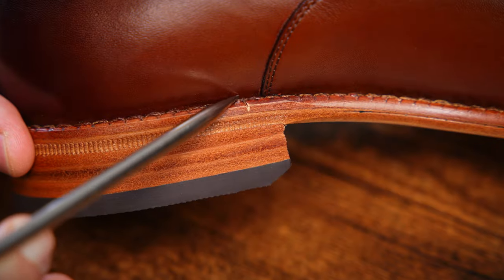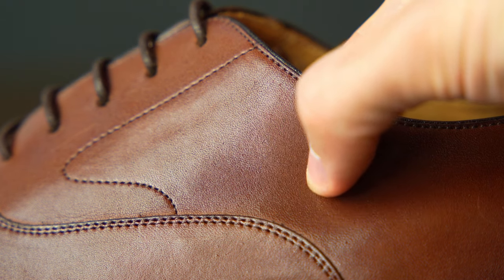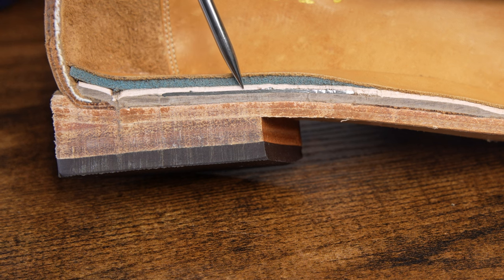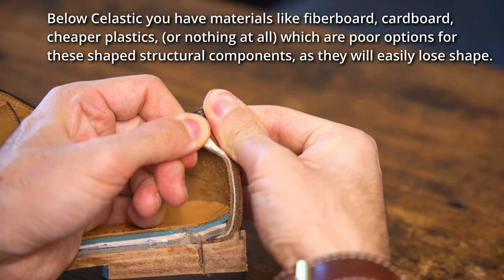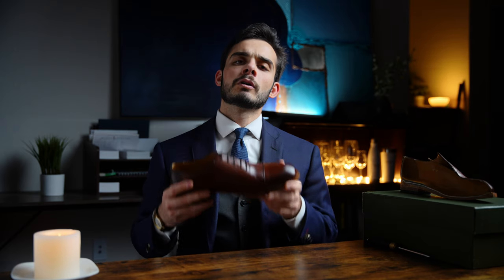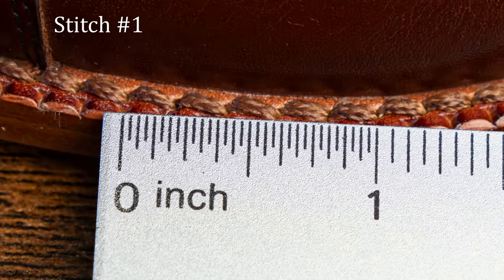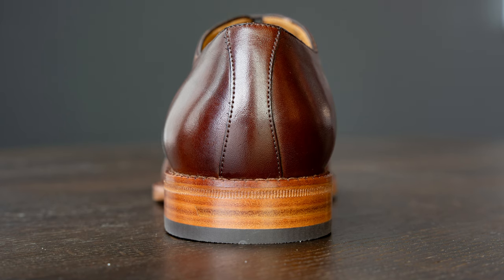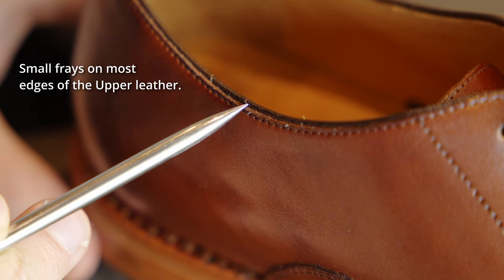All Material & Design Details of Beckett Simonon in Under 12 Minutes (Before You Buy)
The Ultimate Guide to Beckett Simonon Shoes is here. It has broken into your home and is eating the ice cream out of your fridge. And this time, it's fast.

\\\ ⌚️ Timestamps \\\
00:00 - Transparency (i love u)
00:50 - Construction & Materials
05:21 - Design Elements
09:55 - Imperfections

\\\ 🎺 Music \\\
The City Gates - The Elder Scrolls V: Skyrim OST

\\\ 🖼️ The Painting \\\